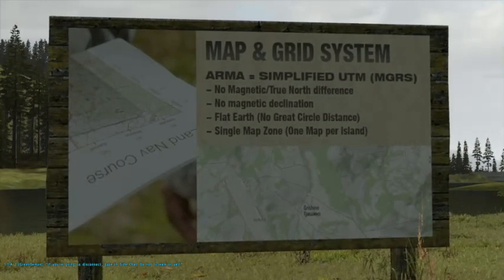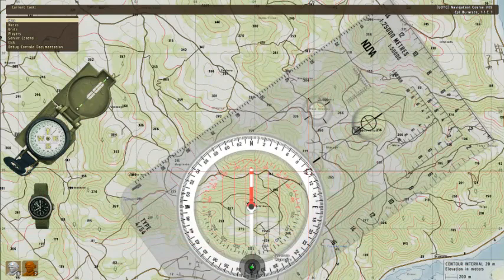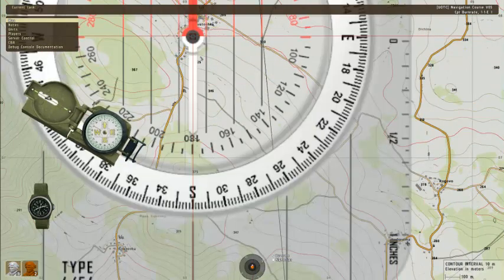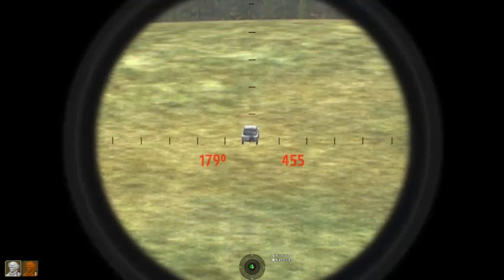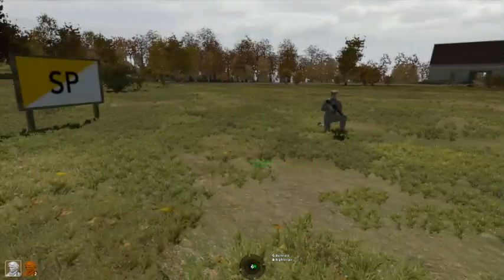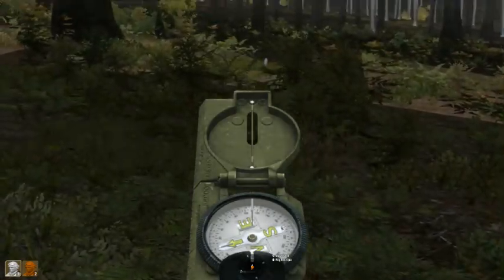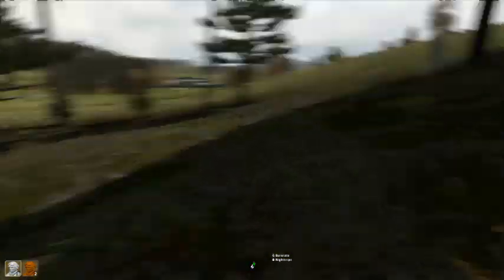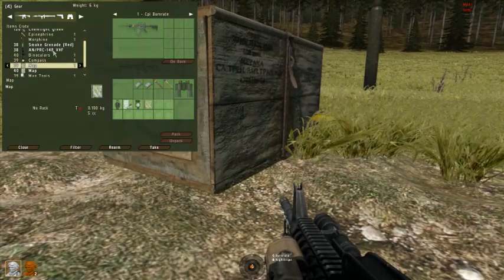ArmA 2 United Operations Land Nav Course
2 Hours and 15 minutes of the Land Navigation course with united operations.

Zumorc presiding

The first 45 minutes is class time.  Then we do some small exercises until 1 hour and 14 minutes.  Then there is a five minute break.  Finally, we do the land nav challenge course, get lost a little, and finish successfully.